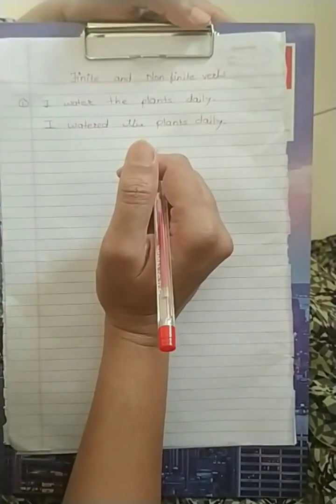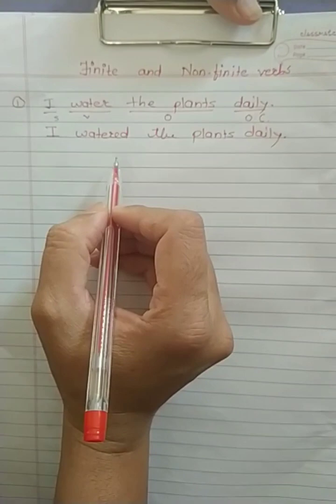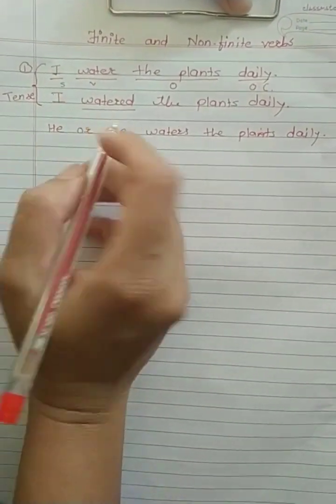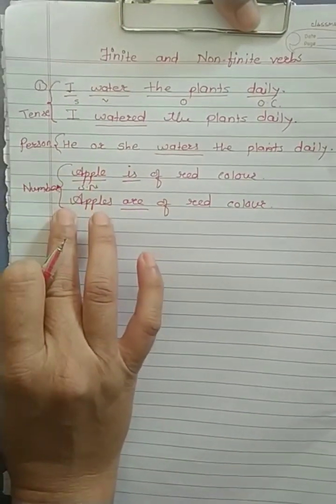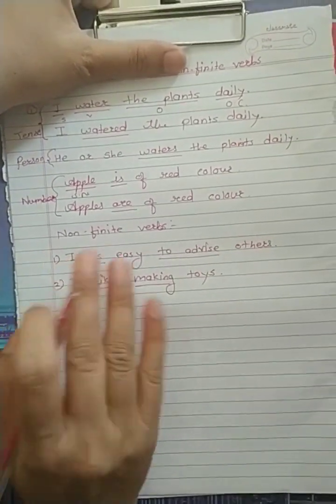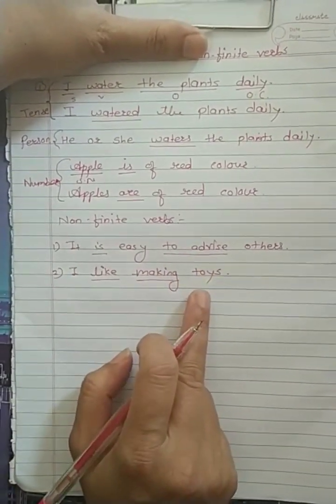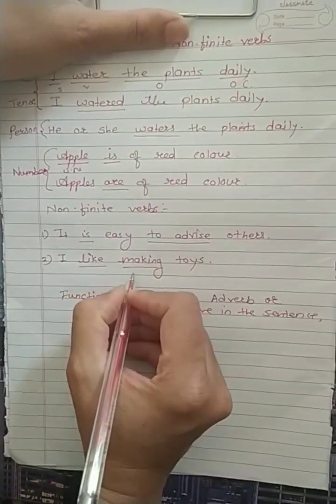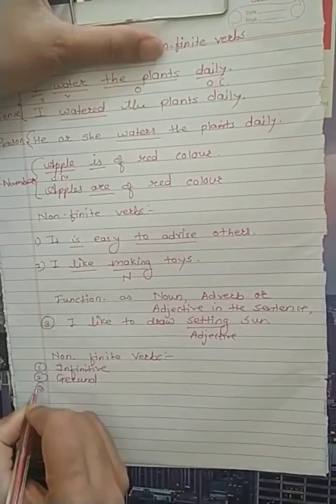Finite and Non finite Verbs